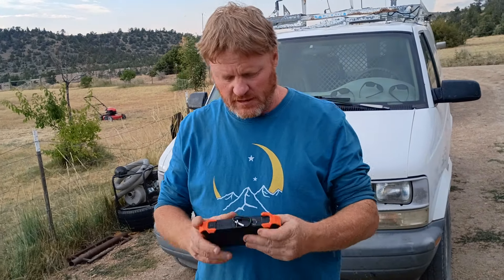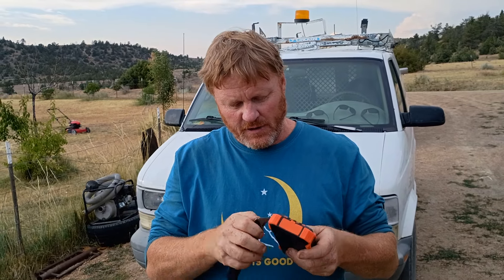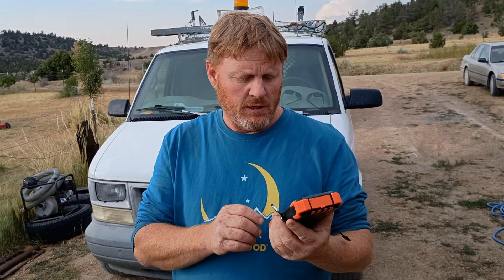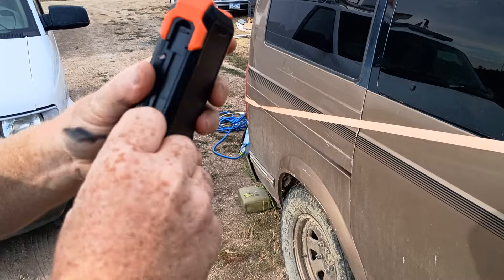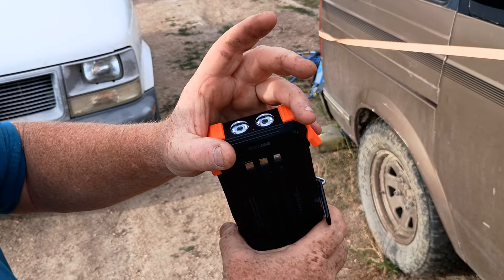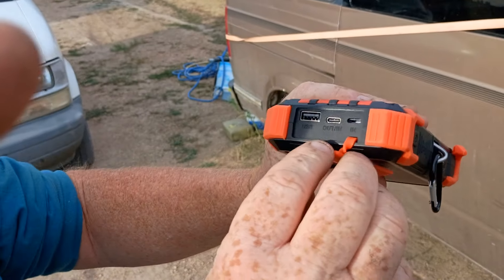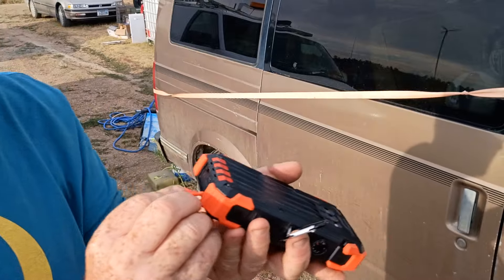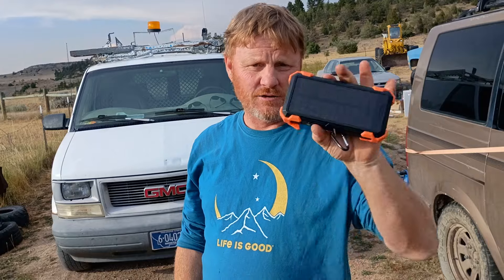A mini solar generator that can be a game changer in a survival situation.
A mini solar generator that can be a game changer in a survival situation. Goodaaa brand solar charger with multiple ways of charginging your devices, and multiple ways to charge itself.

Goodaaa link to product: